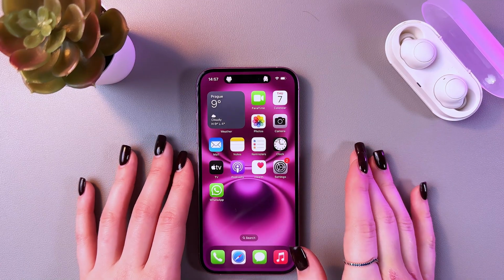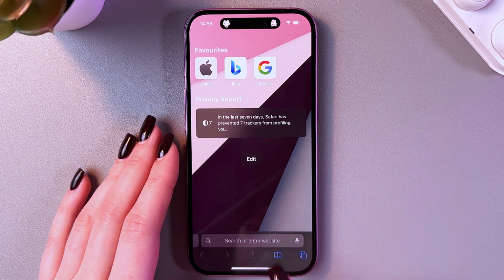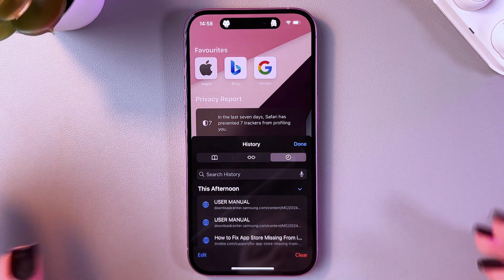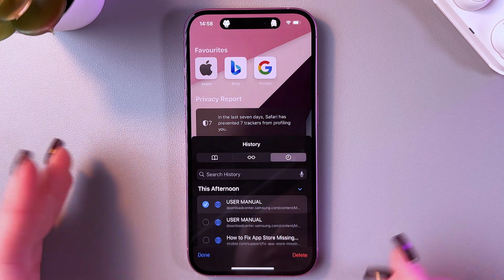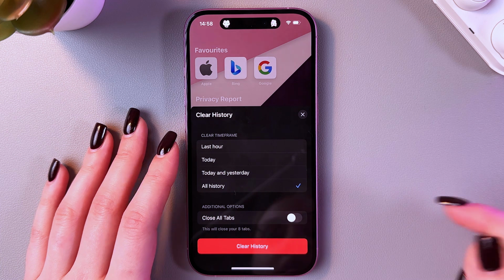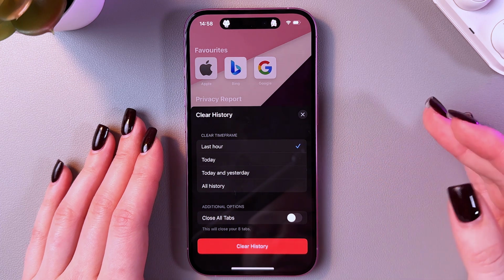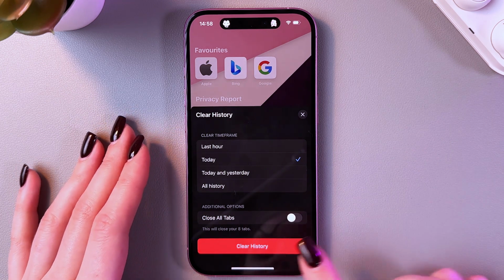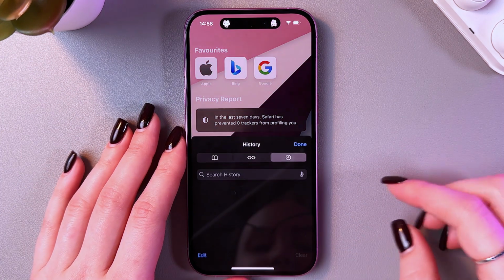How to Delete Safari History on iPhone 16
Want to delete your Safari history on iPhone 16? Follow this simple guide to clear your browsing history quickly and effectively. Whether you want to free up space or protect your privacy, this step-by-step tutorial will show you exactly how to remove your Safari history on iPhone 16. Keep your device clean and secure with these easy-to-follow instructions.